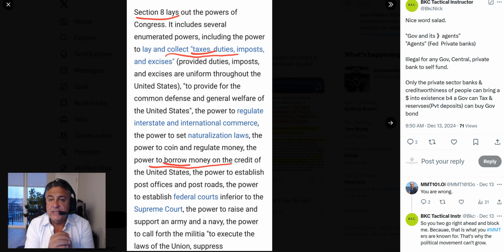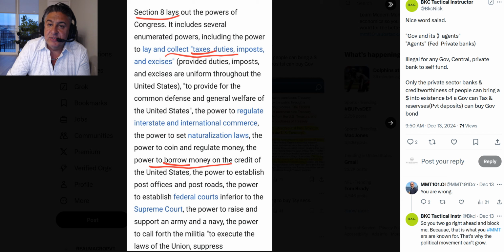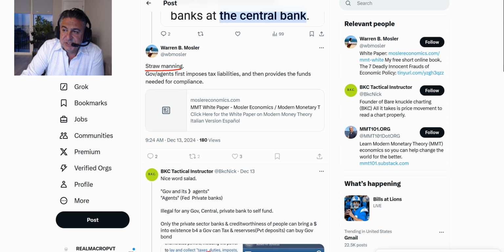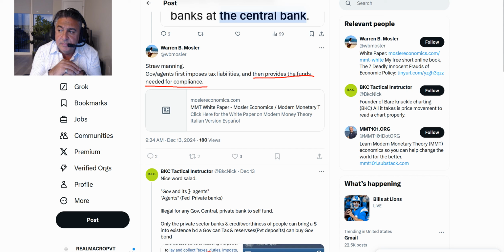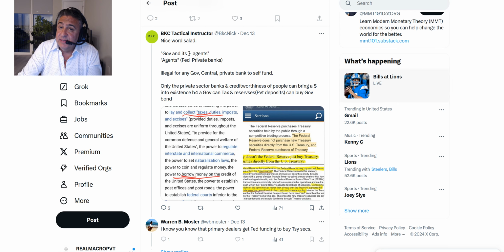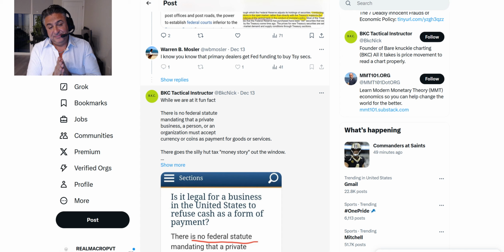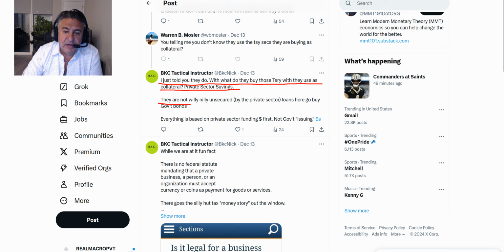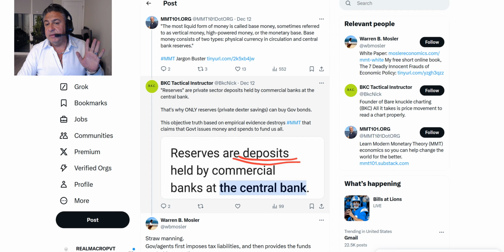Real Macro - Deciphering MMT (Modern Monetary Theory) Word Salad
Founder of 'Bare Naked Charting'

Welcome to Real Macro! My objective is to steer you towards success in financial investing. Rather than just handing you fish, I'm here to teach you the most effective ways to fish. You can find my public work (Time stamped and tracked by a third party) on Tradingview. As they say, the proof is in the pudding. Utilizing 25 years of experience in time-tested dynamic analysis in macroeconomics, alongside BKC charting technical analysis, I pinpoint the most advantageous risk-reward setups. You can witness the outcomes through three actively managed portfolios: the Tiny Portfolio ranging from $100 to $1 million, the Highly Risky 50X Leveraged Portfolio. Each portfolio embodies a distinct trading and investment style meticulously crafted to cater to various needs.

Help Support Real Macro Economics.